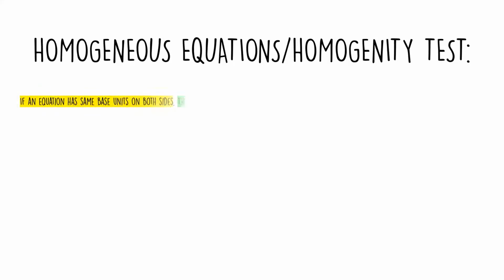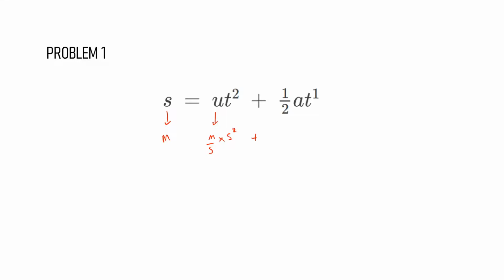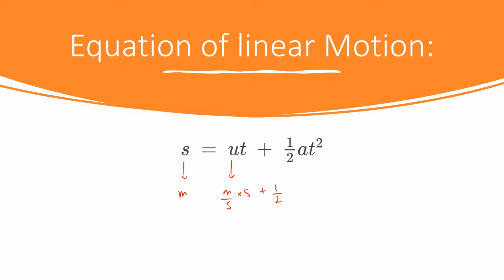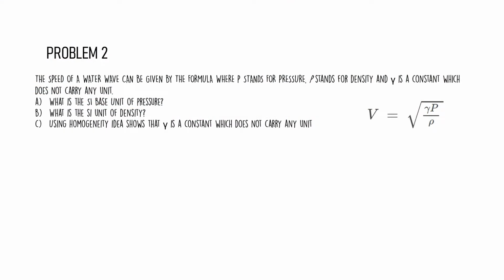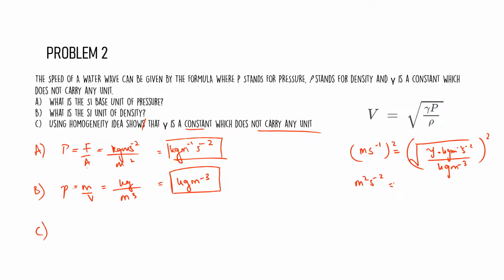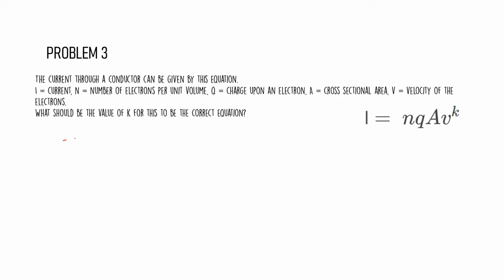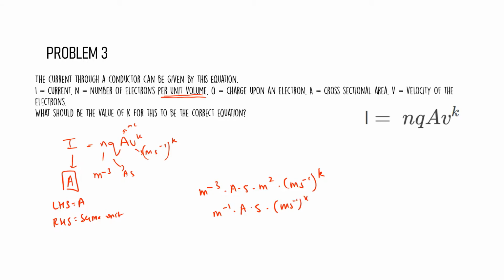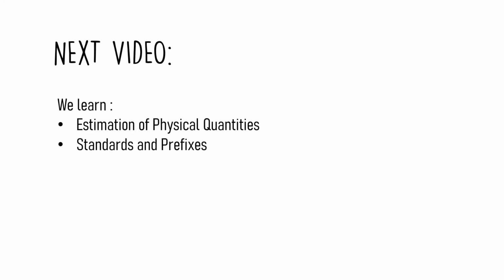Measurement of Physical Quantities | Physics Under 5 Minutes | Homogeneity Test | Chapter 1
physics a level, physics academy, physics at home, physics animation,
physics basic concepts, physics diary, physics expert, physics first year, physics formulas, physics first year chapter 1, physics friends, physics fun,
physics from home, physics guide

We have started a new series known as Physics in 5 minutes! In this series, we cover Alevel Physics with just 5-minute videos on the daily. These videos are divided into Chapters and further sub-topics.

For more information about our current on-going sessions, visit our Instagram